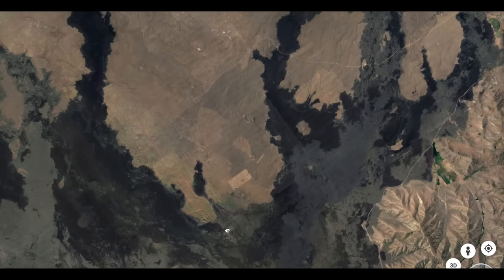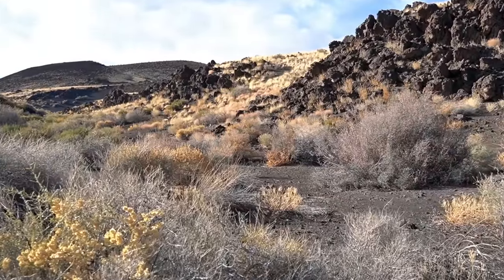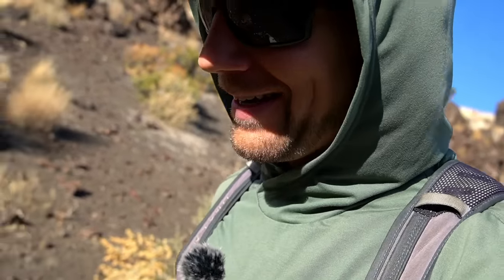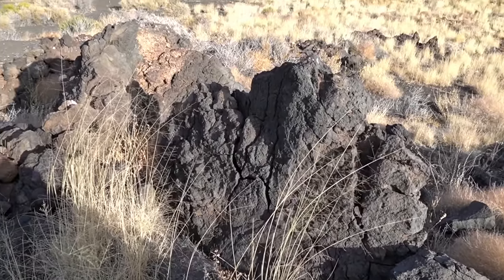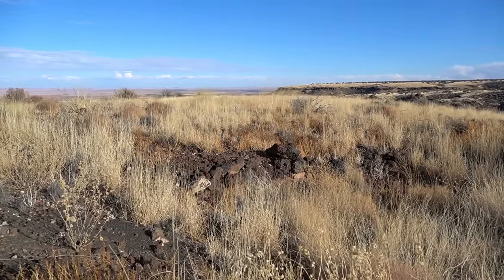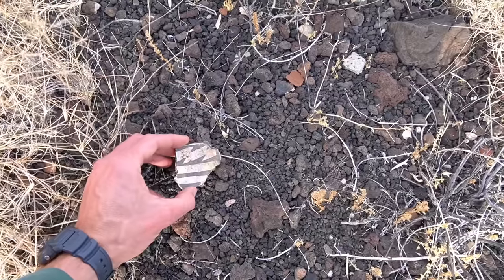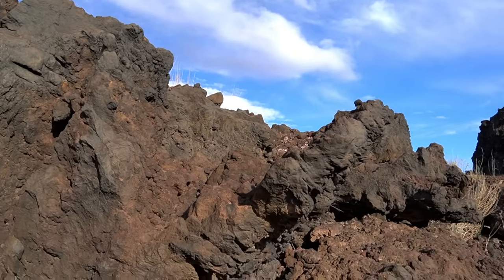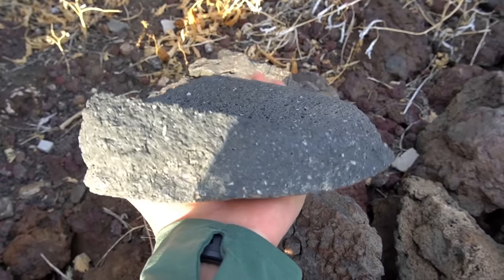This Was A Bizarre Discovery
While studying an area on Google Earth, I came across some odd looking areas. The rocks appeared to be in shapes that would imply there was something manmade amongst this bizarre landscape. Intrigued, I hiked in to see what it was.

// Camera Gear I Use:
Sony a6700
Camera Lens
Insta 360 X3
DJI Mini 4 Pro Drone
DJI Microphone